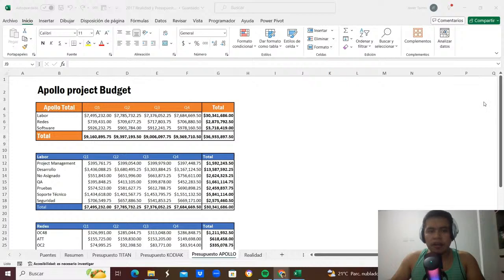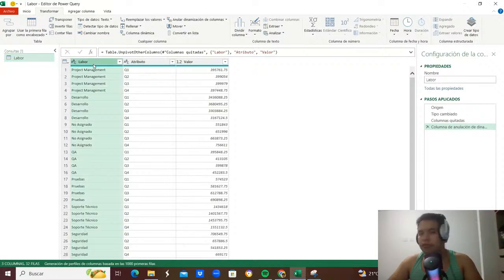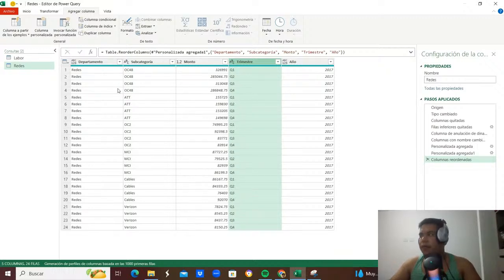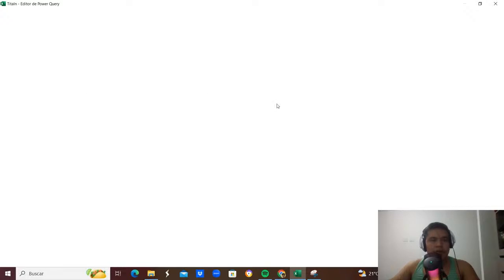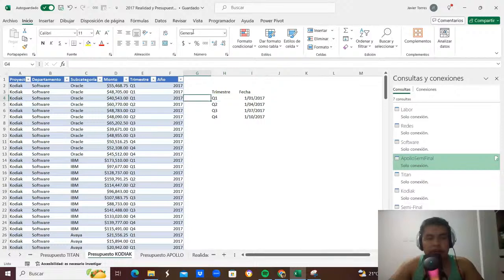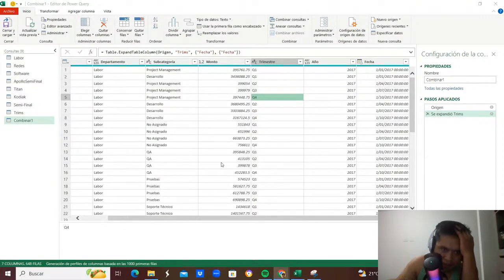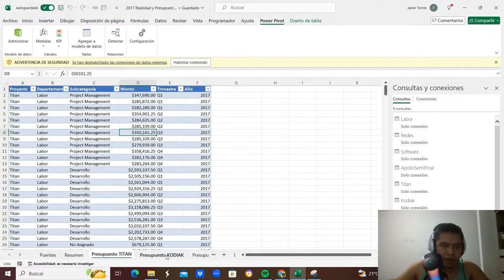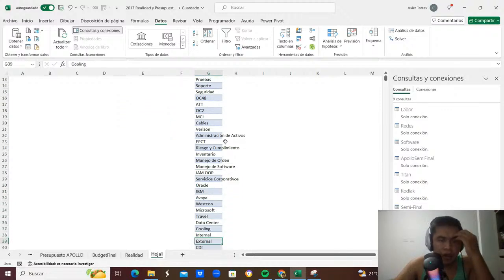Studyng power PI with me 136/366